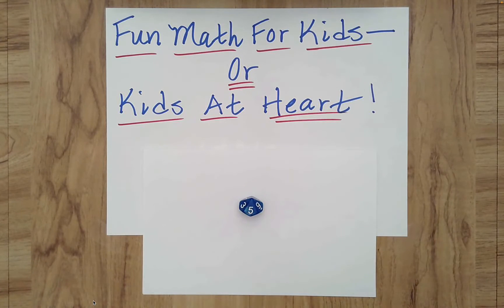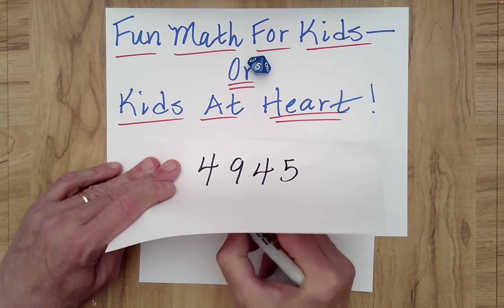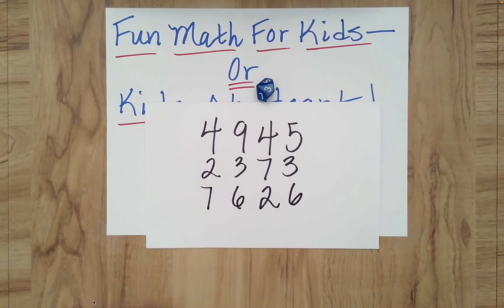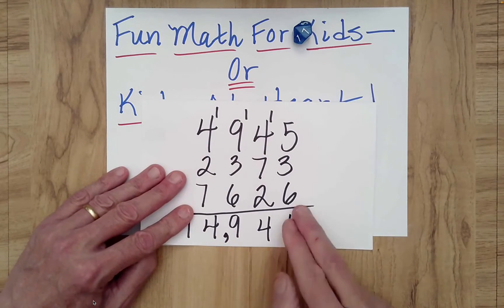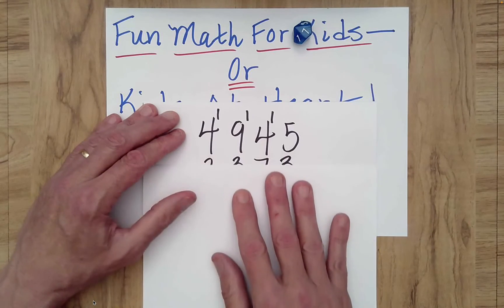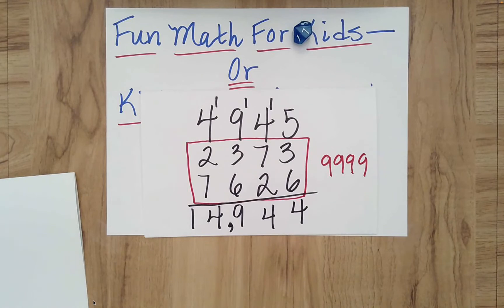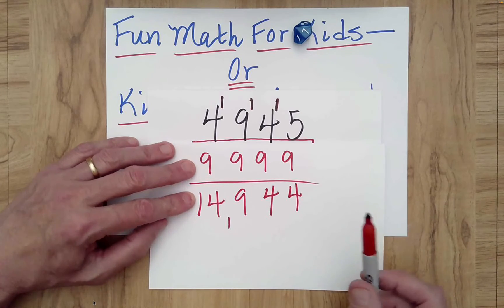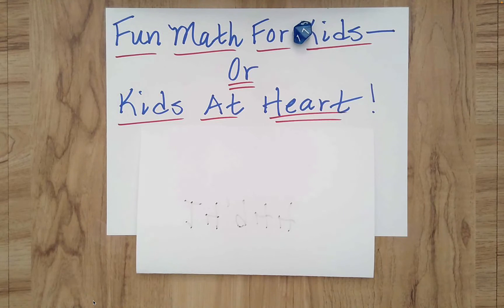Four-Digit Magic! (Simple Math Magic)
A simple but surprising math magic demonstration that young & old can perform! For more advanced math magic, please take a look at the various Playlists on the YouTube channel "Absolute Math Magic"

CORRECTION (at the 2:16 min mark)
I said "4" when I meant to say "6."